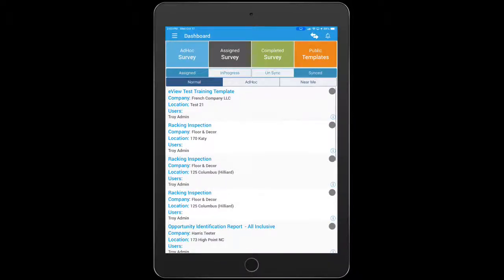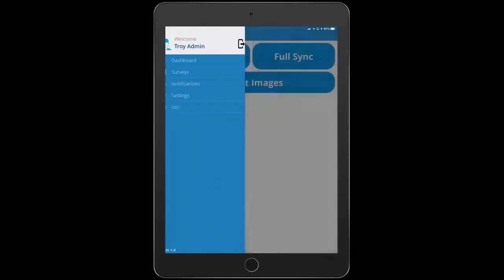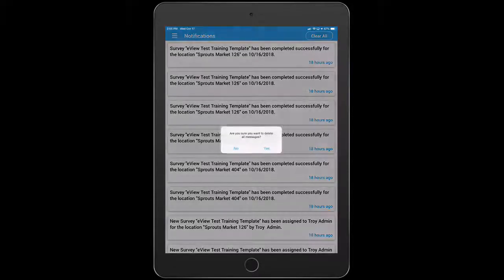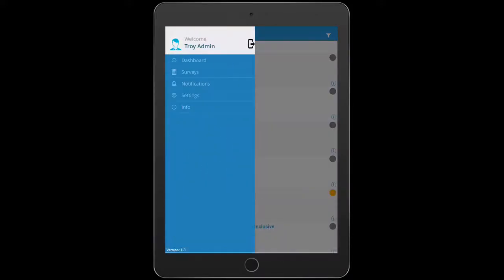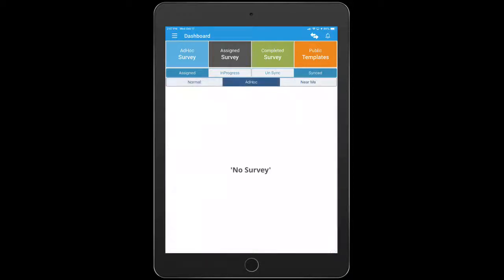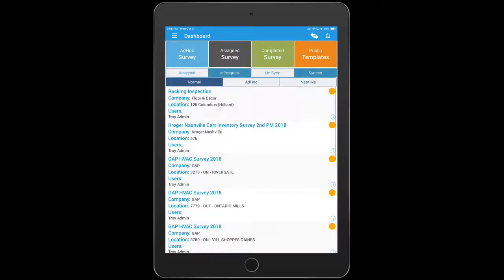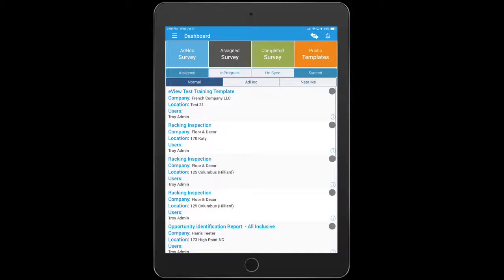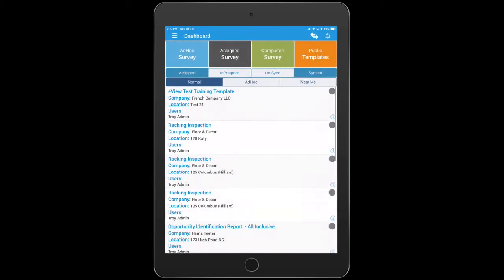IOS App Navigation Overview